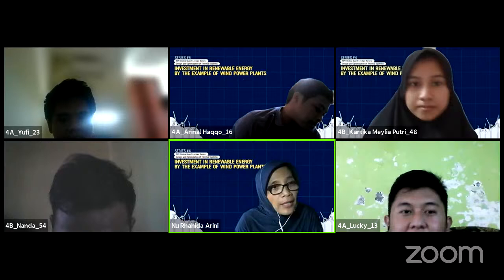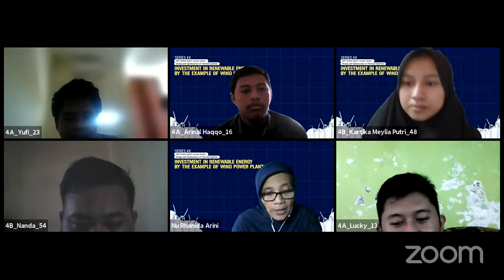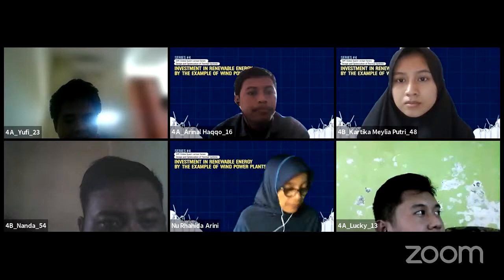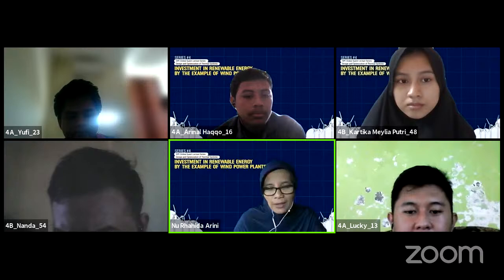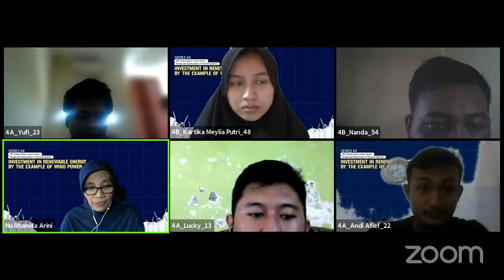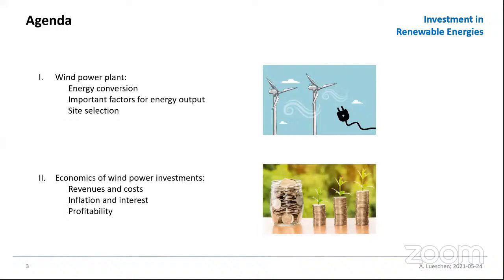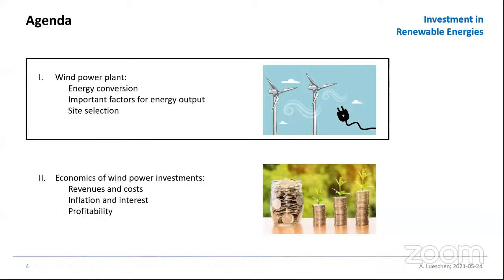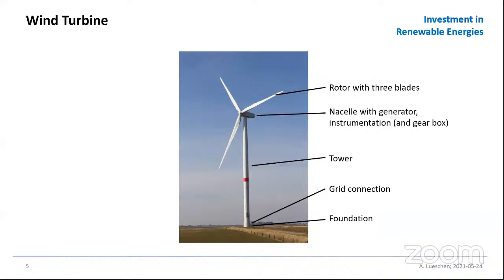Investment in Renewable Energy by the Example of Wind Power Plants